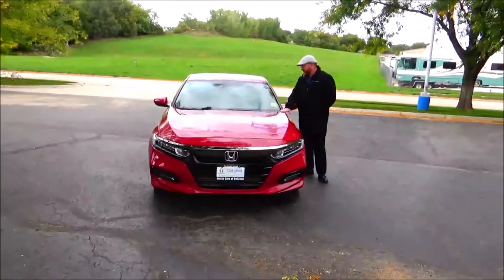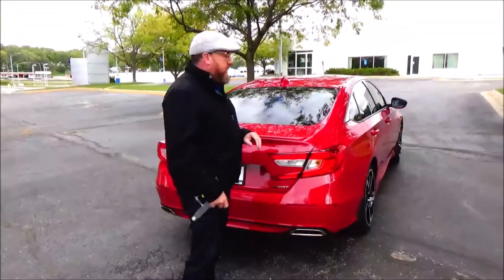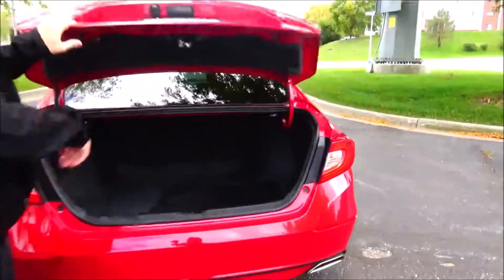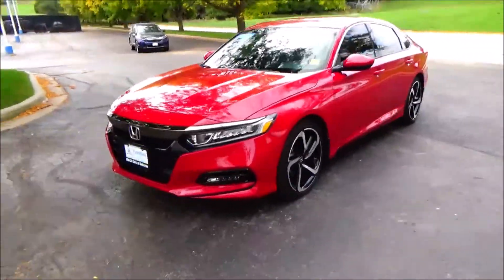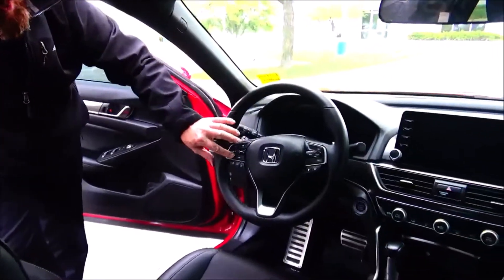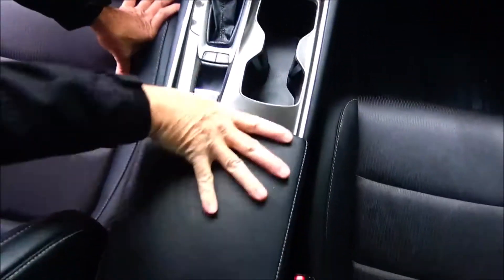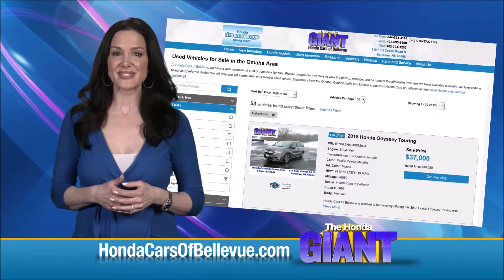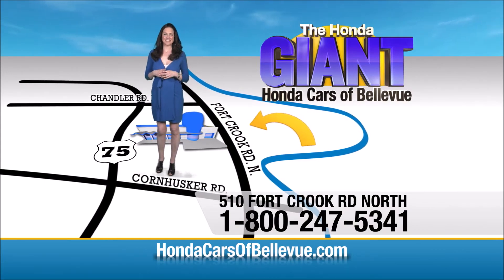Certified Used 2018 Honda Accord Sport for sale at Honda Cars of Bellevue...an Omaha Honda Dealer!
Test drive this Certified Used 2018 Honda Accord Sedan Sport1.5T for sale at Honda Cars of Bellevue your exclusive Honda dealer for Bellevue, Nebraska providing superior Honda service to the greater Omaha and Council Bluffs, Iowa metro areas.

Honda Cars Of Bellevue is honored to present a wonderful example of pure vehicle design... this 2018 Honda Accord Sedan Sport 1.5T only has 15,557mi on it and could potentially be the vehicle of your dreams!
When you purchase a vehicle with the CARFAX Buyback Guarantee, you're getting what you paid for. If you're going to purchase a pre-owned vehicle, why wouldn't you purchase one with CARFAX one-owner report.

This vehicle has met all the exacting standards to be classified Certified Pre-Owned. This 2018 Honda Accord Sedan has great acceleration and wonderful styling without sacrificing exceptional fuel economy.

You can tell this 2018 Honda Accord Sedan has been pampered by the fact that it has less than 15,557mi and appears with a showroom shine. The interior of this Honda Accord Sedan Sport 1.5T has been through meticulous inspection and could almost pass for a brand new vehicle.

This Honda Accord Sedan Sport 1.5T is covered under the Honda reliable & trusted factory warranty. So, if you're in the market for an incredible vehicle which provides the manufacturer-backed assurance that everyone deserves, then this is the vehicle for you. High performance is what this vehicle is all about. You will be reminded of that every time you drive it.